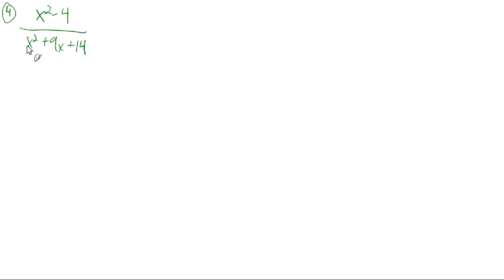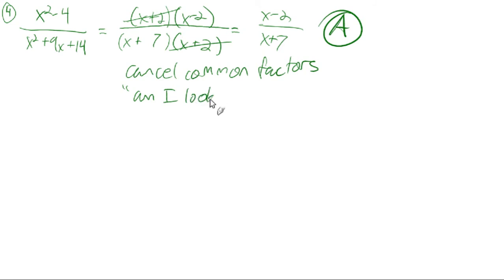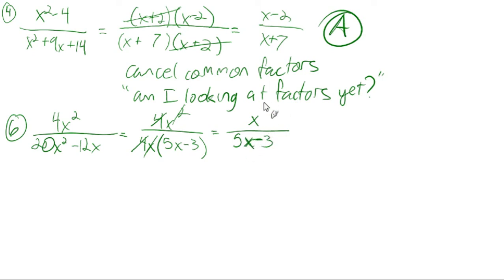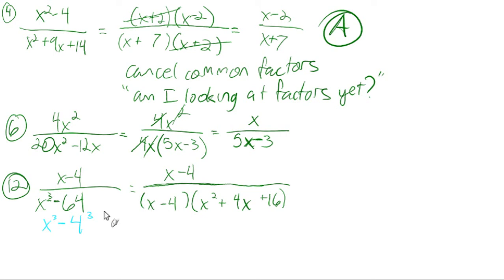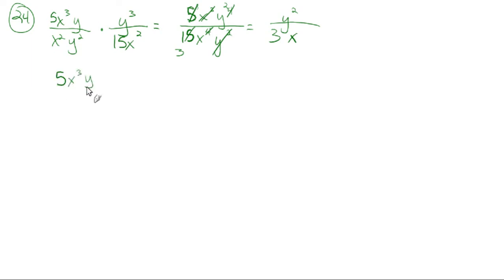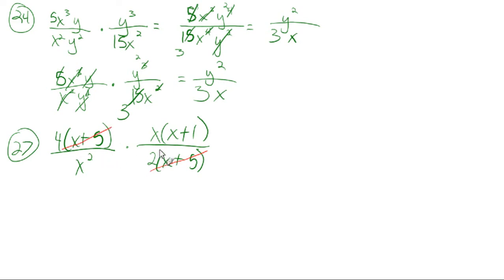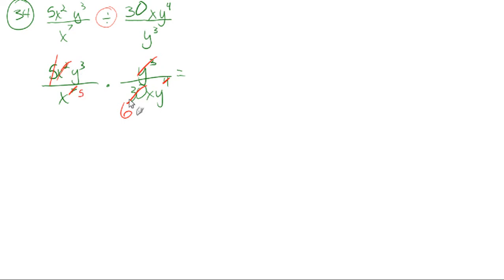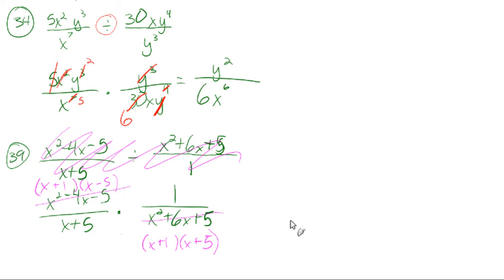8.4: Multiply and divide rational expressions (sample problems)